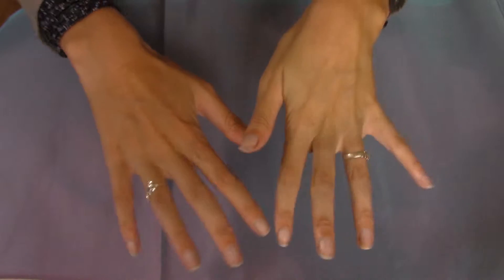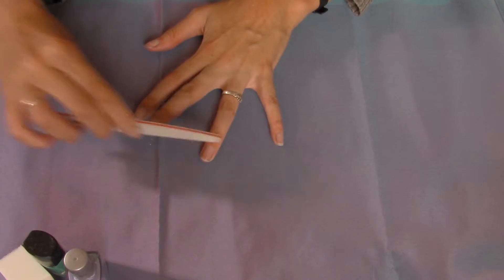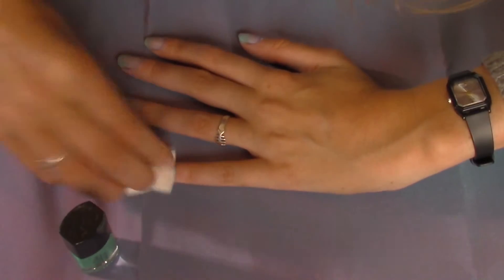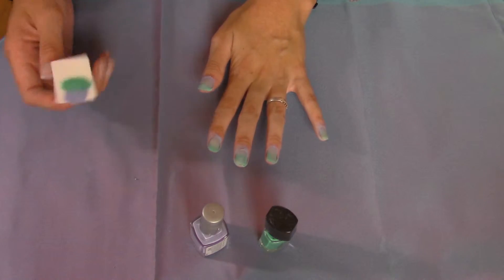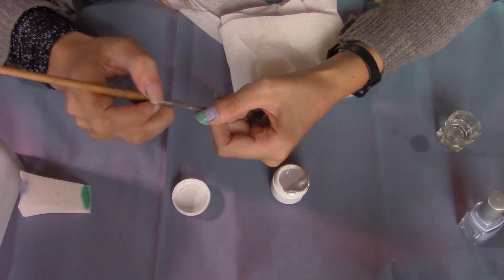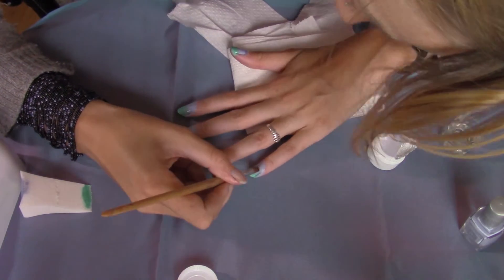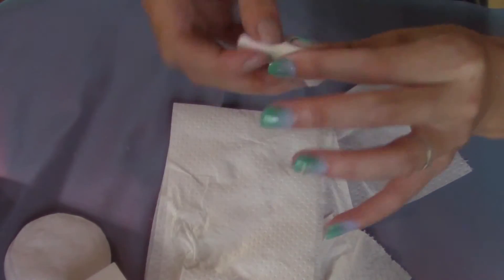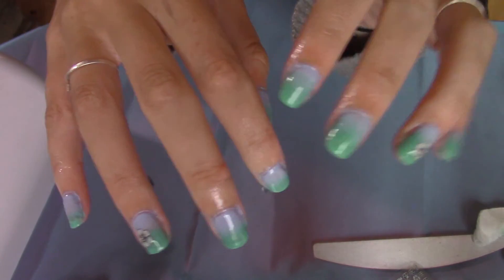DIY - Pastel ombré nails!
In this video I show you how I made my pastel ombre nails, nice for summertime!